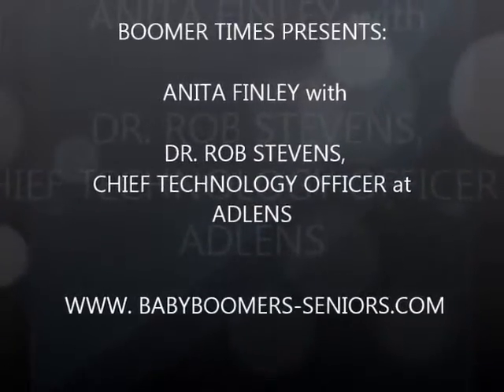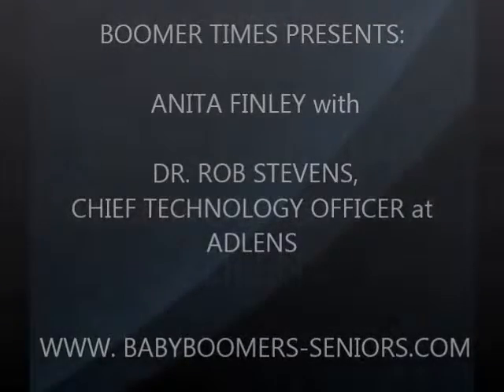BOOMER TIMES PRESENTS: ANITA FINLEY with Dr. ROB STEVENS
DR. ROB STEVENS, CHIEF TECHNOLOGY OFFICER AT ADLENS

ROB STEVENS, JOINED ADLENS® PERMANENTLY IN MAY 2008 WITH RESPONSIBILITY FOR OVERSEEING RESEARCH, DEVELOPMENT AND MANUFACTURING OF NEW PRODUCTS.
AIRED 062015